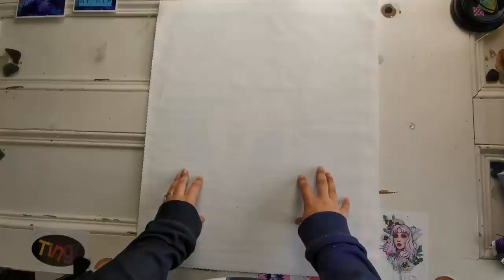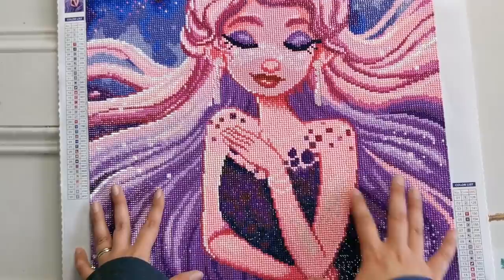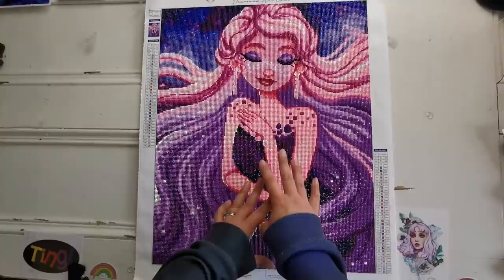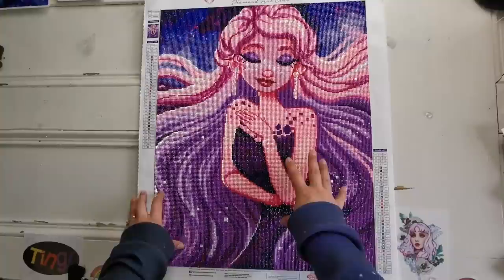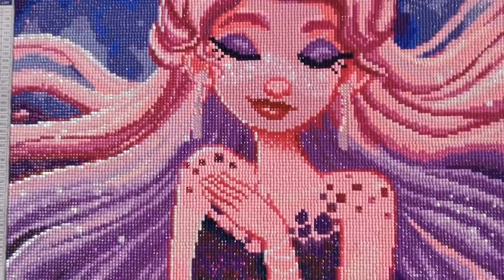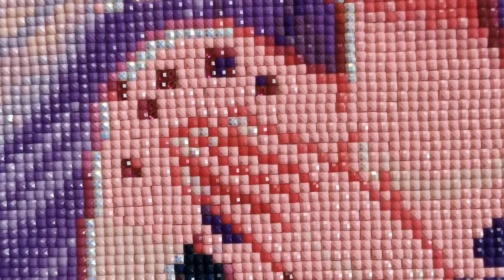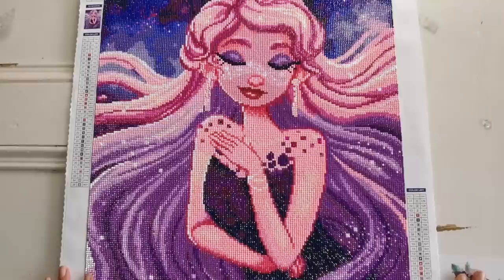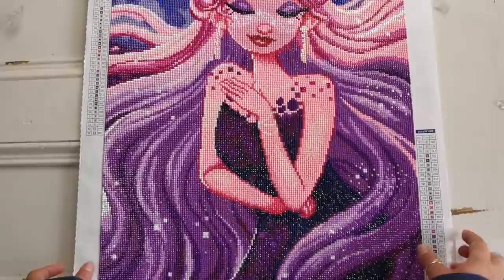Galaxy is Finished! POST-REVIEW / Completed Diamond Painting from Diamond Art Club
What do you think? I love all her shiny accent drills!

Long time DAC fan? Join us on the Crafter's Anonymous FB Group (link below in social tab!)